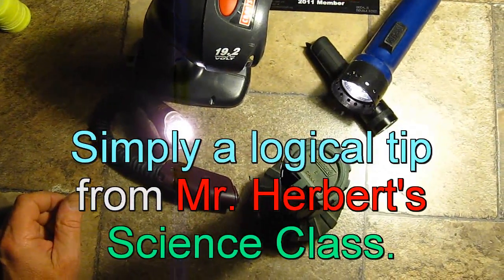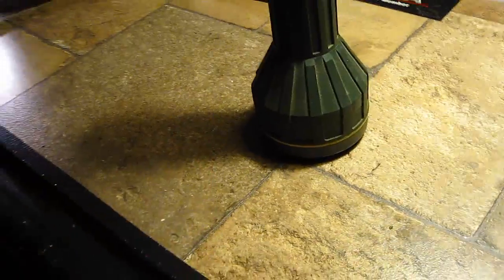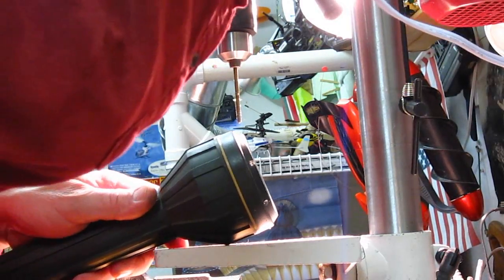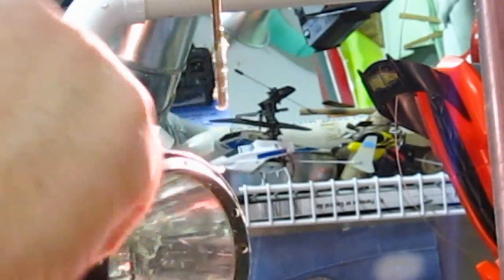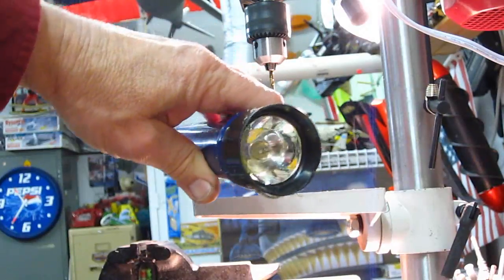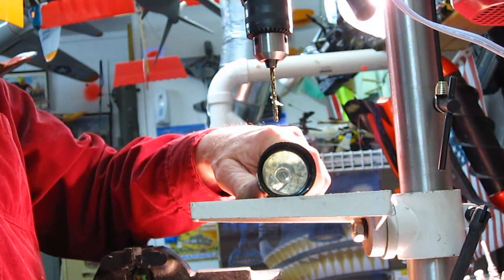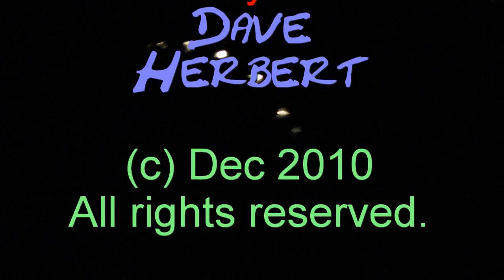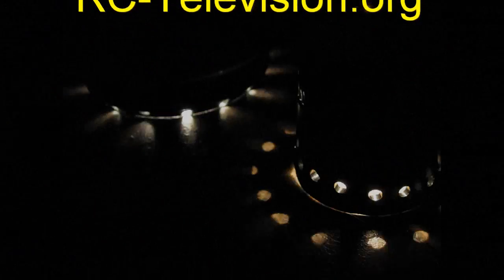"Light Vents" for Flashlights!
Battery Savers ?  I keep leaving my flashlights on by mistake. Maybe none of you have, but I usually leave them on when setting them down after using them and then forgetting to shut them off!   That's because I can't tell if they are on or not at a glance. (It's also why I put lights in all my DX6i transmitters)
This is a solution that  works for me and I hope at least one of you can relate and benefit.   At my age, I need all the extra help I can get and this is just another tip from Mr. Herbert's Science Class made from necessity, as it is the mother of my inventions.